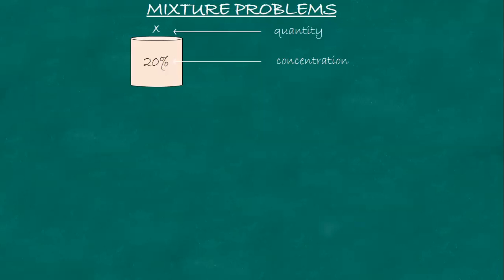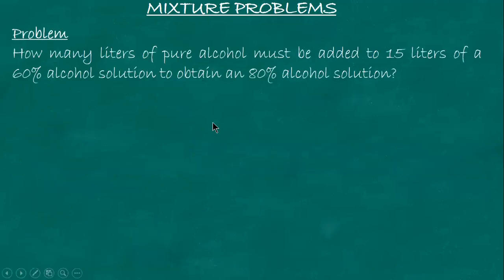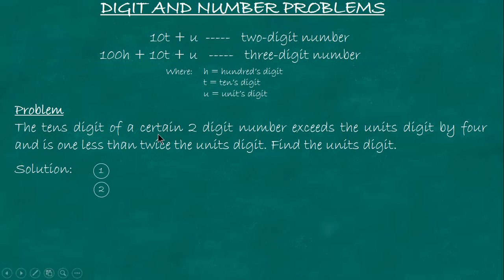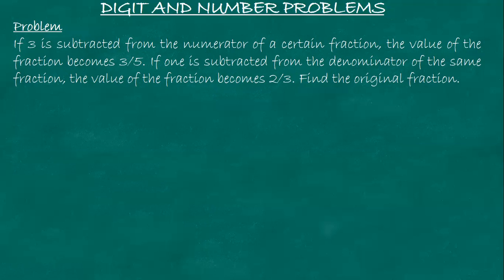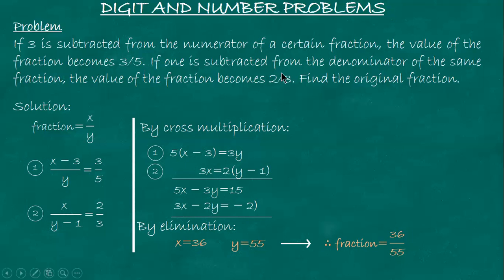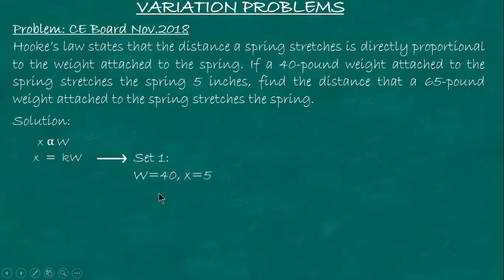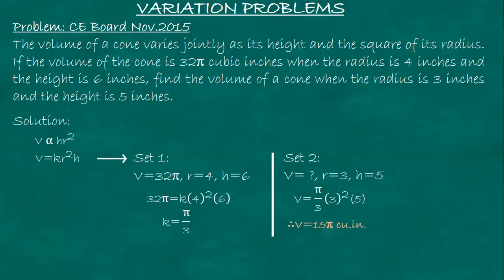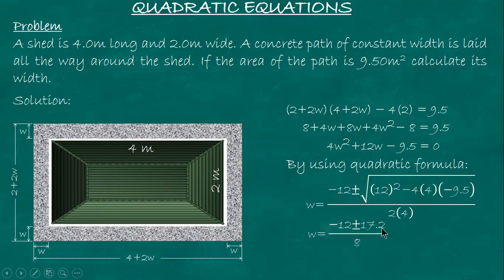WORD PROBLEMS IN ALGEBRA_MIXTURE/DIGIT/VARIATION/QUADRATIC (BESFREN JOHNY)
This video shows how to solve word problems in algebra.